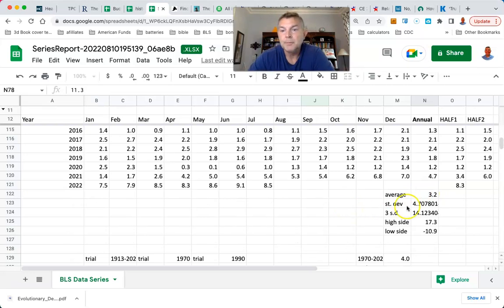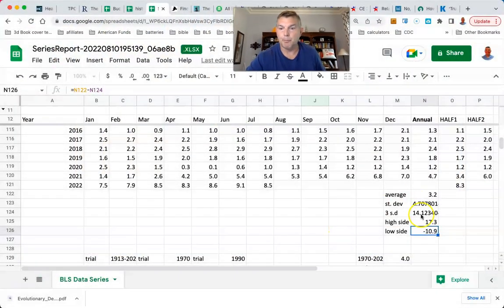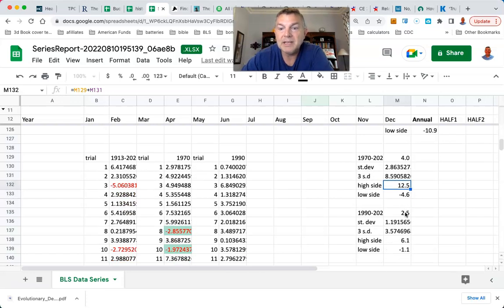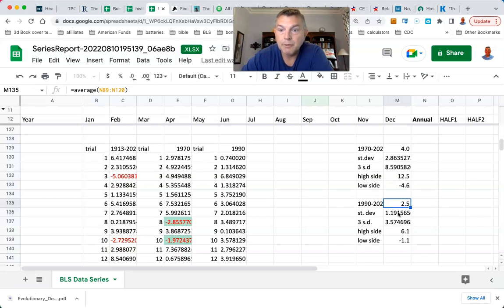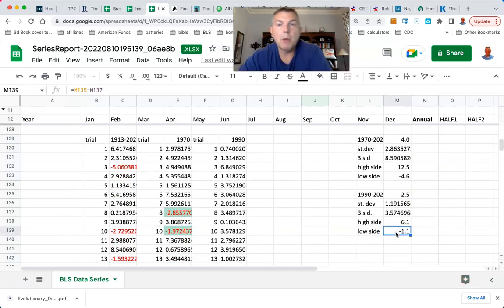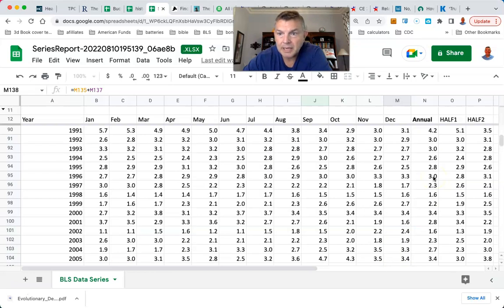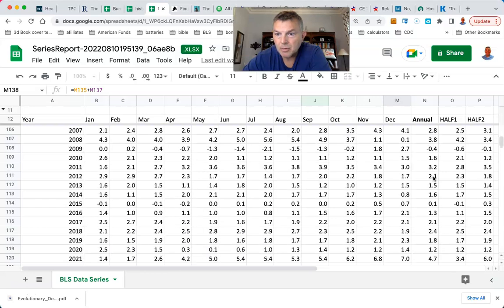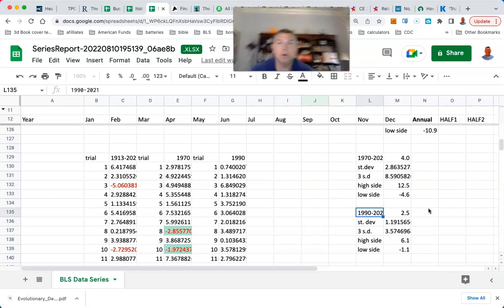Why Is NO ONE Using Monte Carlo to Calculate Future INFLATION???